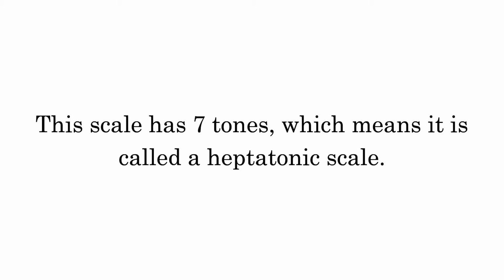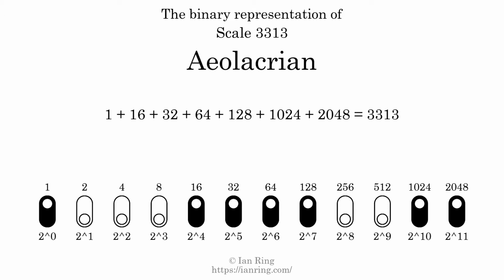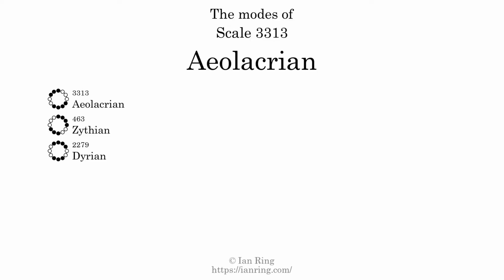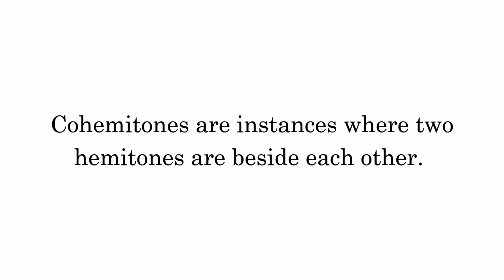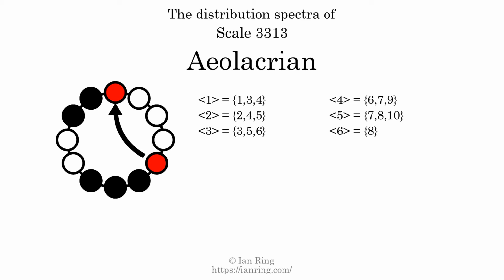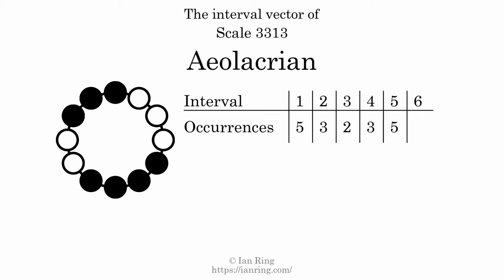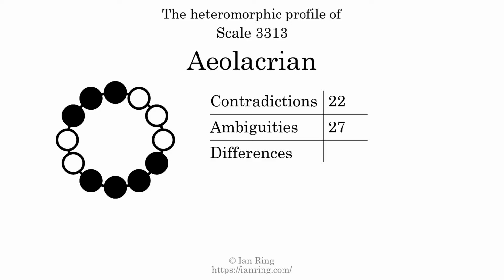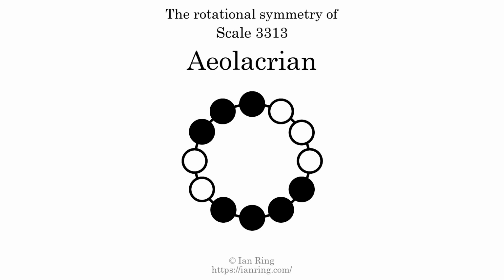Scale 3313: Aeolacrian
More than you will ever need to know about Scale 3313, a heptatonic scale also known as "Aeolacrian". Part of an enormous series of scale analysis videos by The Exciting Universe Of Music Theory.